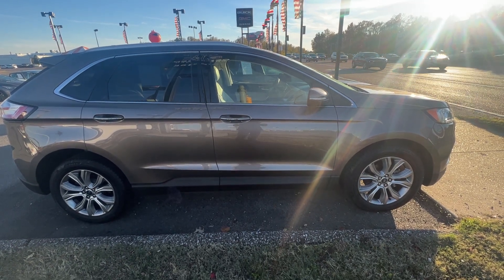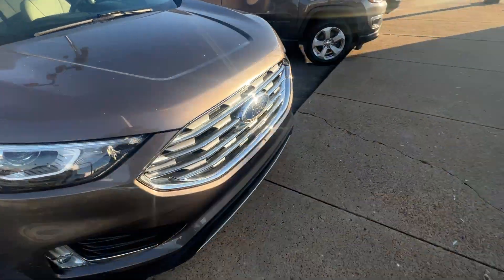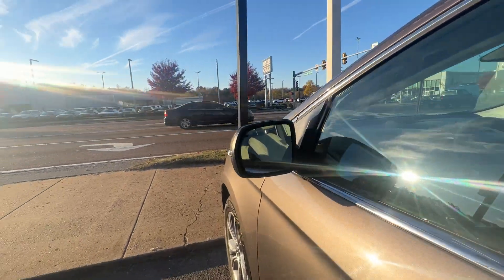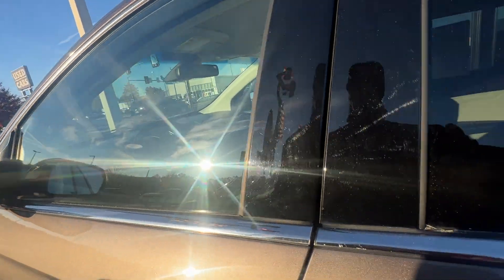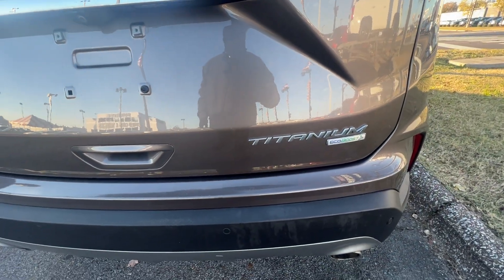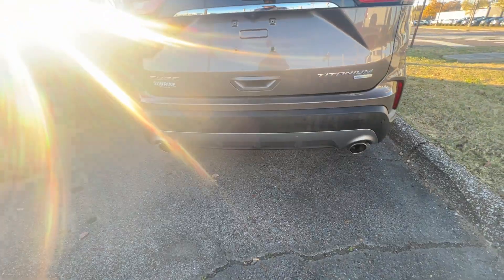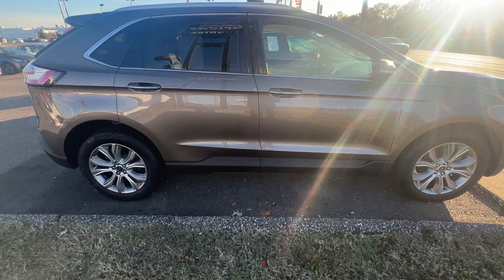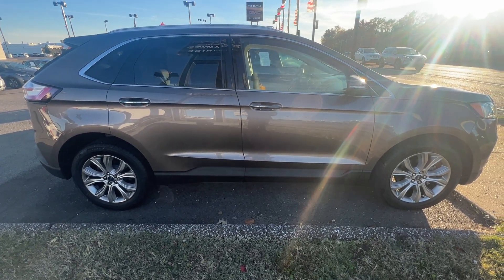2019 FORD EDGE TITANIUM